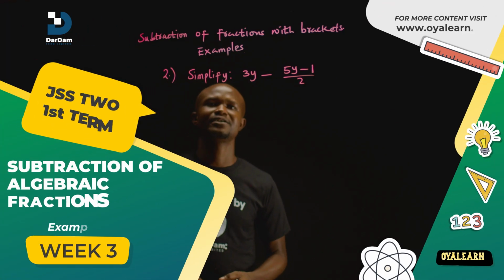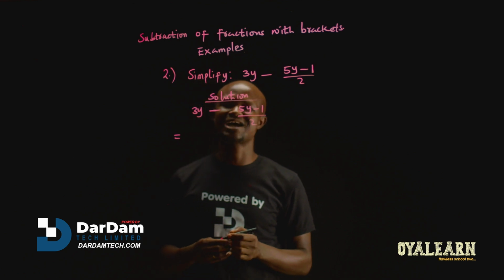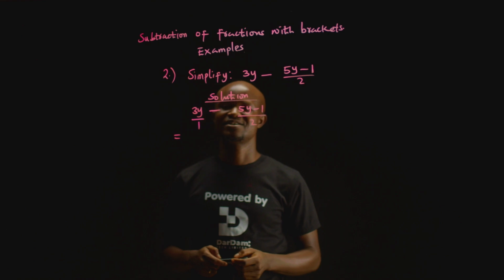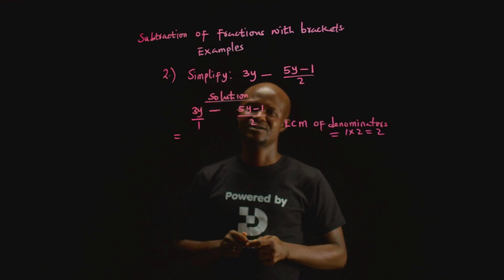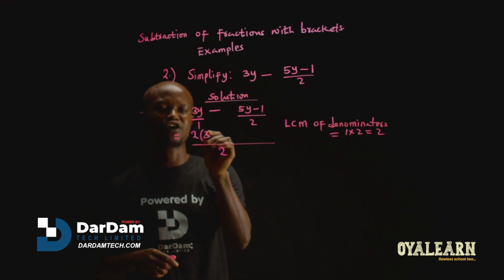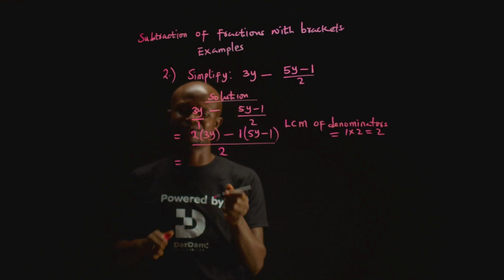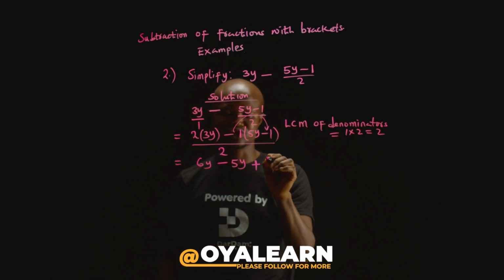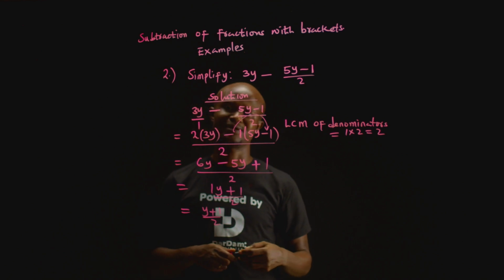JSS2 | Factorization of algebraic expressions | Subtraction of fractions with brackets | 2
In this video, we explore the concept of factorization of algebraic expressions, focusing on subtraction of fractions with brackets and making them easy to understand.

- How to identify, interpret, and solve problems on subtraction of fractions with brackets.